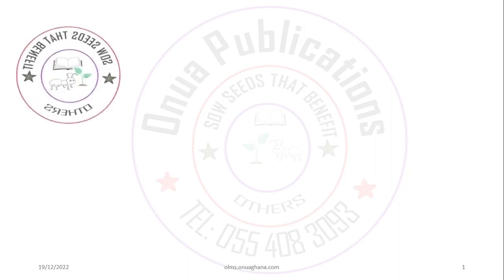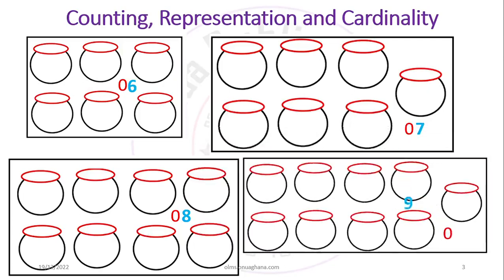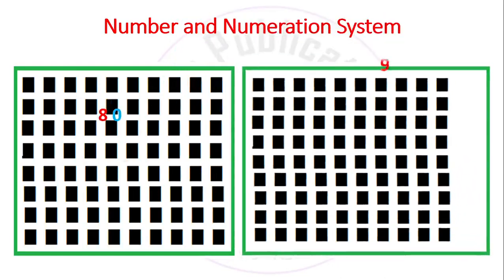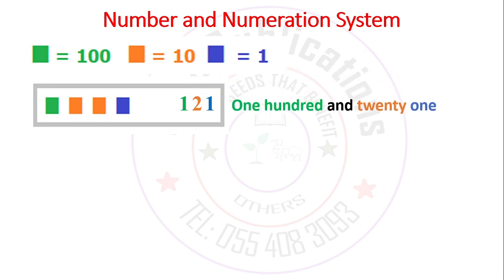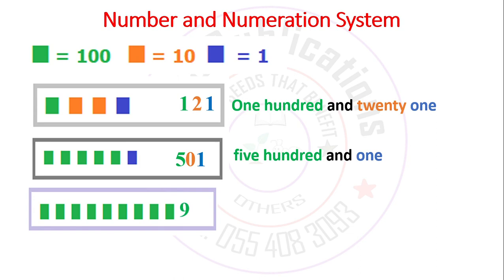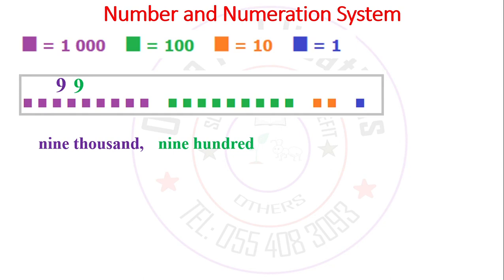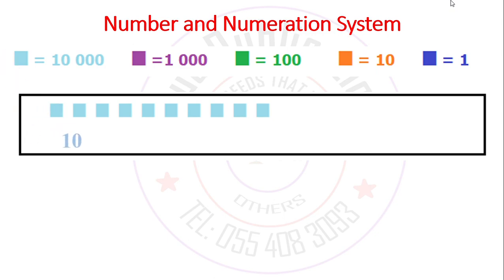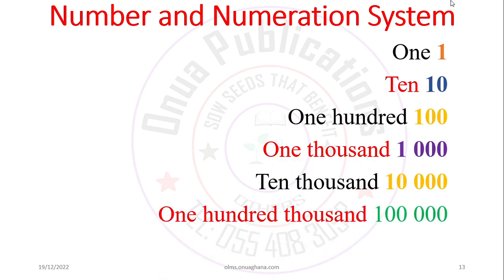Counting up to 100 000, numbers, Numeration System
Junior High School (JHS) Mathematics. Modelling numbers using multi-base.